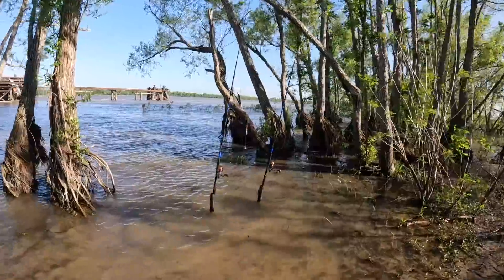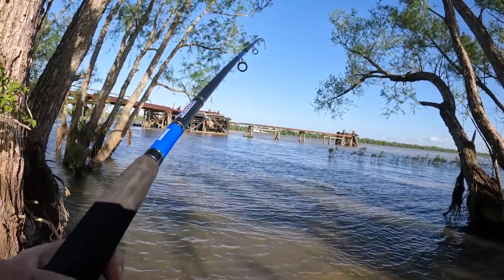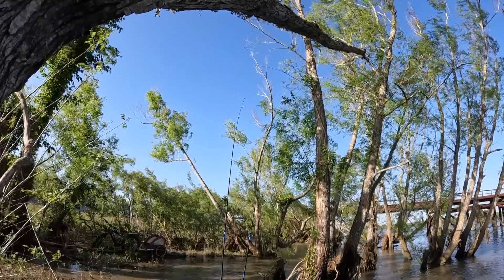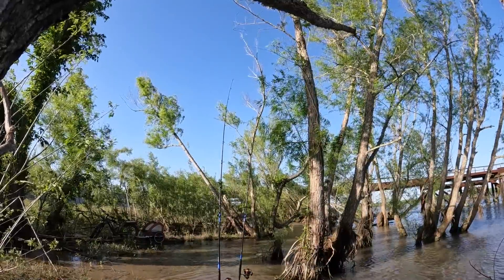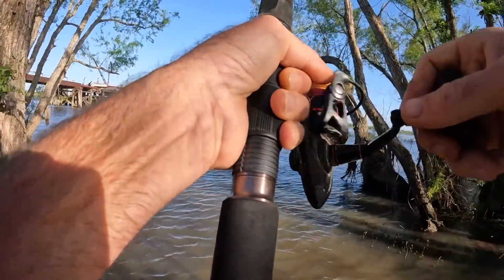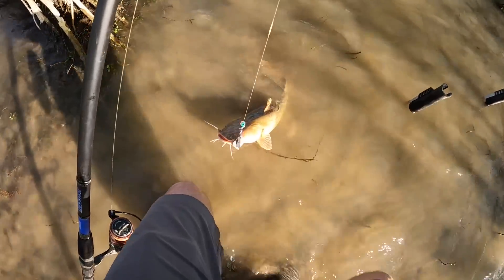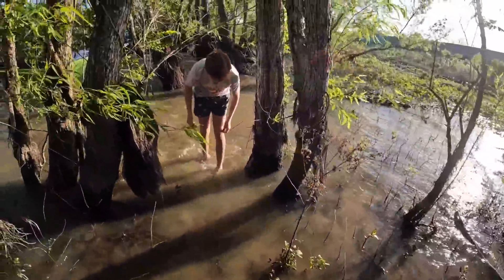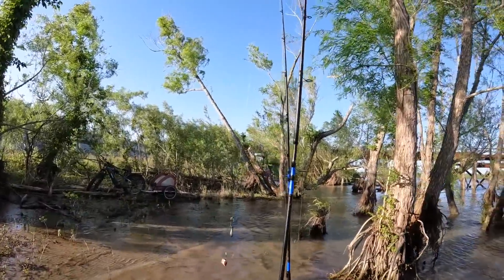Started Good, Fishing For Catfish